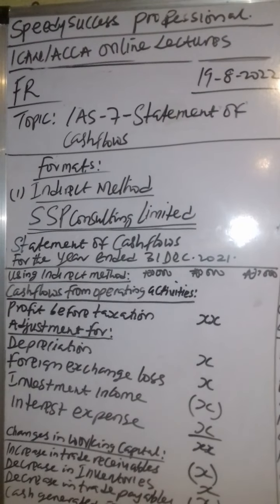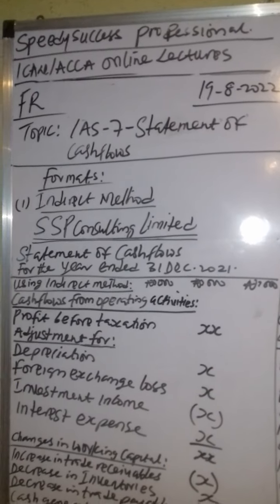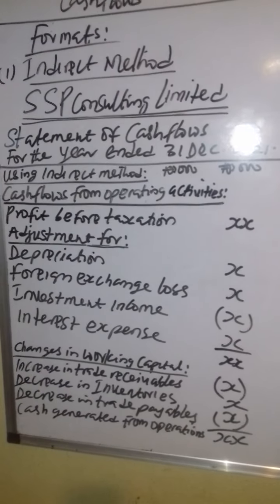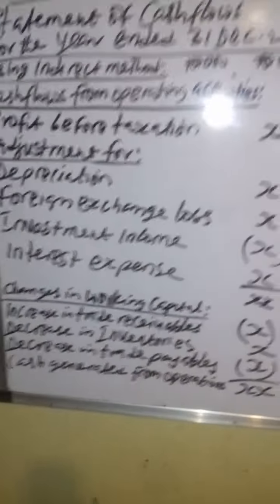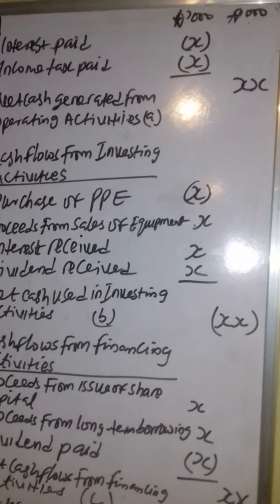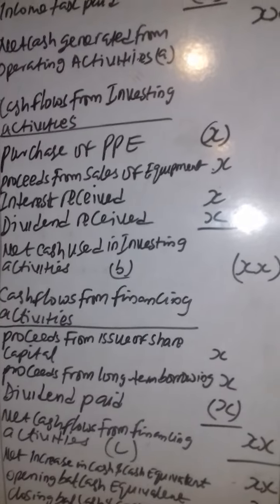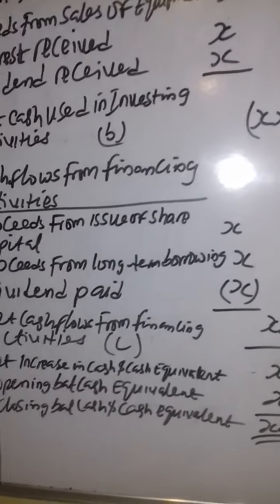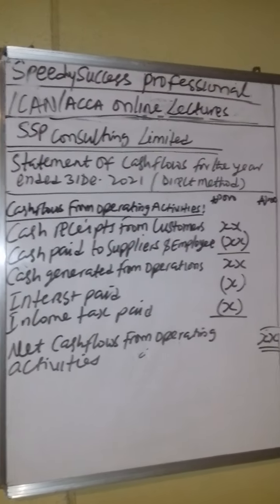How to Prepare Cashflows- IAS 7. By Femi Richworld Aiyeolowo( ACA)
We offer accounting, taxation, auditing and consulting services.
we can help train your staff and exceutives